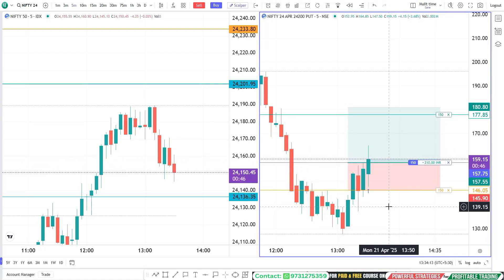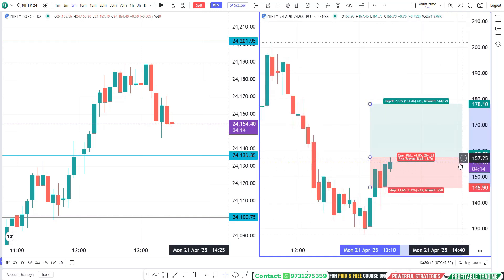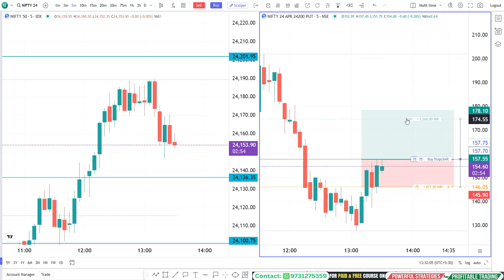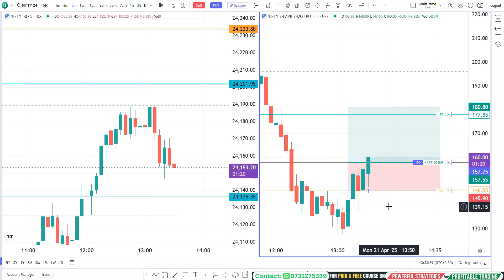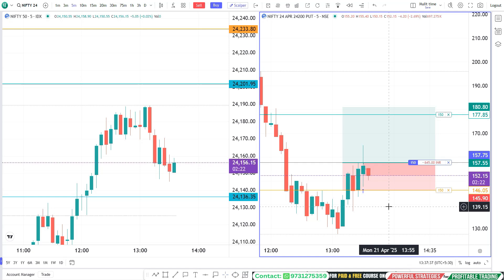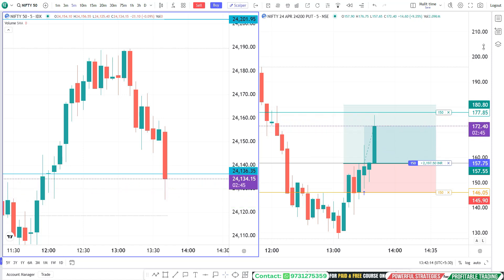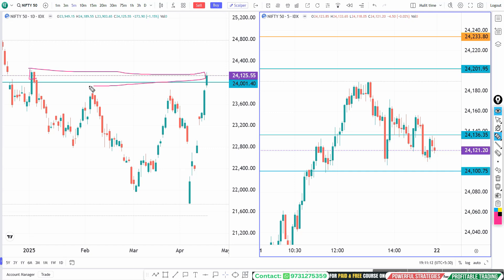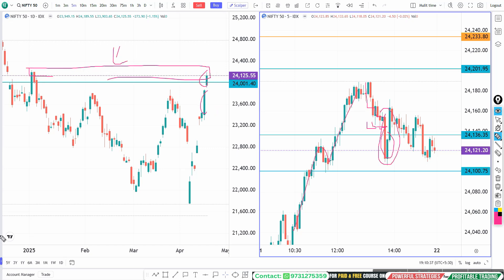How to use Super Order on Dhan Trading View | Live Option Trading on Chart using Super Order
How to Trade With Tradingview Chart on Dhan, dhan app option trading
Entry, Target & Stop Loss in one order! Super Orders on Dhan! 🚀,

🟢🔰 For FREE Couse & Tradingview PREMIUM features - Open Dhan account

✳️ For (Laptop & Desktop) web access (👑ORG code : xgmkab )]

💻🔴This video is for only education purpose. Do your own research before investing or trading. I am not SEBI registered. All the Charts and levels Provides in the Stream is for educational and learning purpose only.